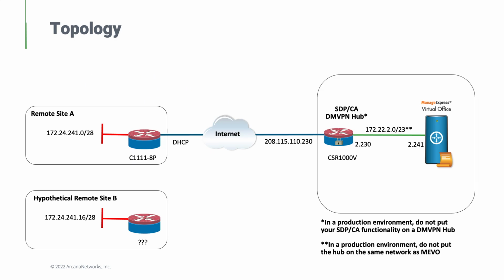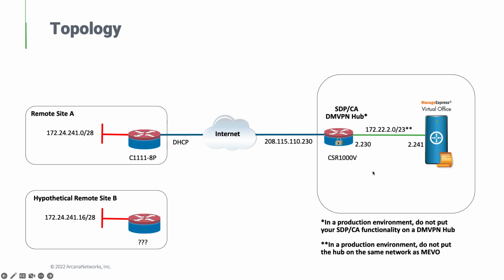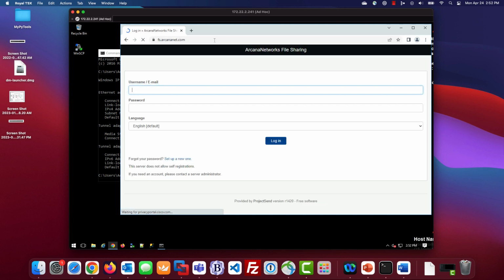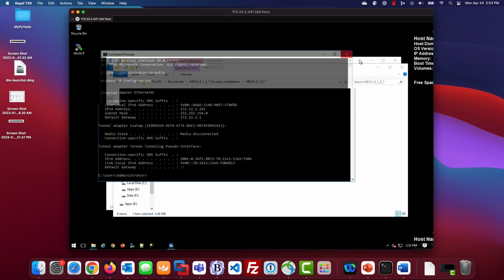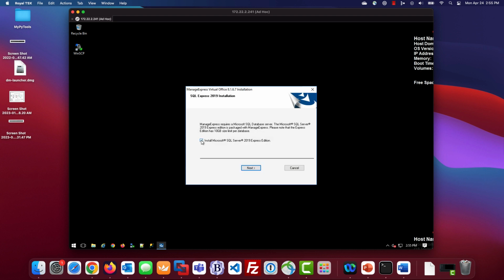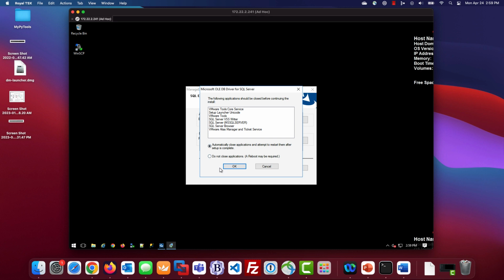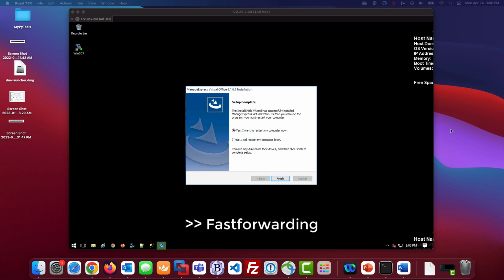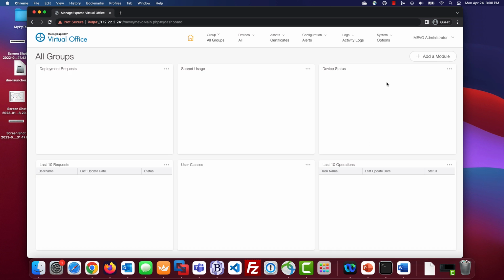MEVO Lab 2023 Pt 01 - Installation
Supplementary content for our Whitebelt challengers.